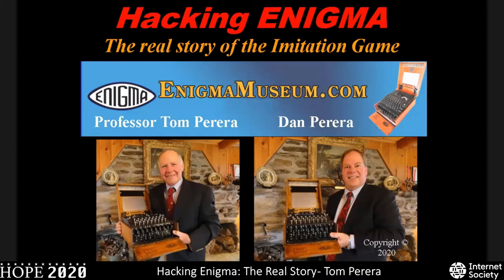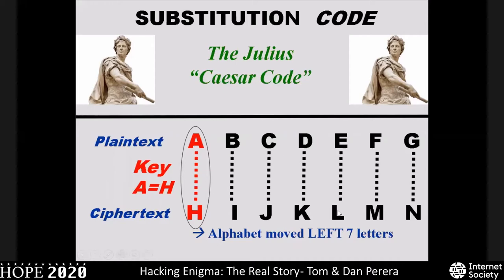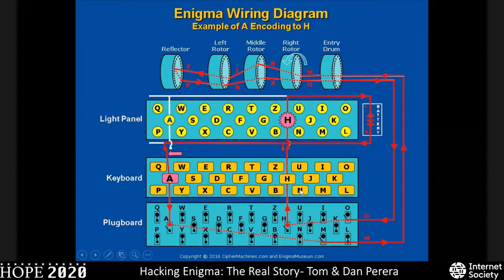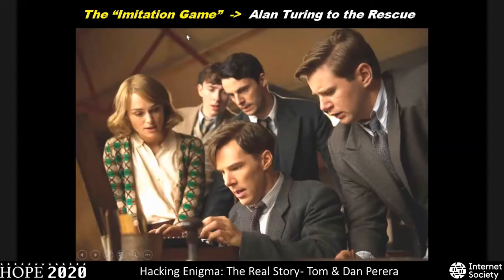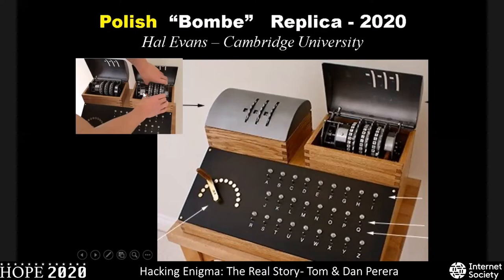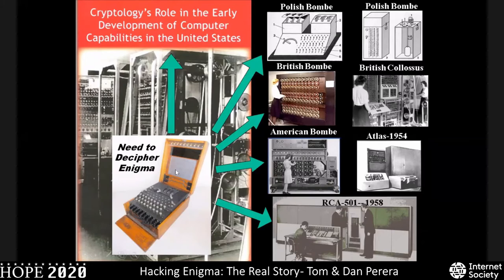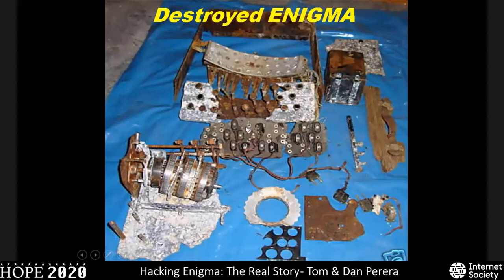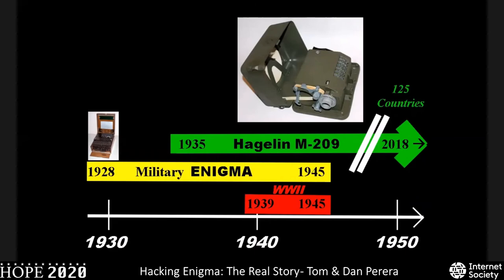HOPE 2020 (2020): Hacking Enigma: The Real Story of the "Imitation Game" and Alan Turing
Tom Perera

Monday, July 27, 2020: 1900. The German military used Enigma cipher machines to encode all of their important communications. The breaking of these Enigma codes is credited with shortening the war by two years, saving thousands of lives, and perhaps keeping Hitler from developing the atomic bomb. This talk will explain in detail how the Enigma works and trace the fascinating history of the cracking of the Enigma codes. The real story behind The Imitation Game movie will be told.